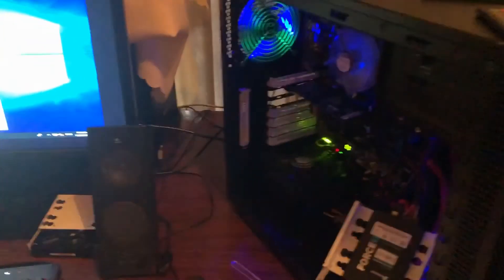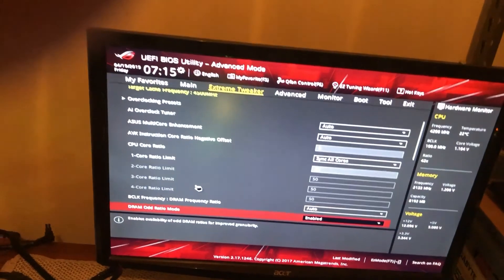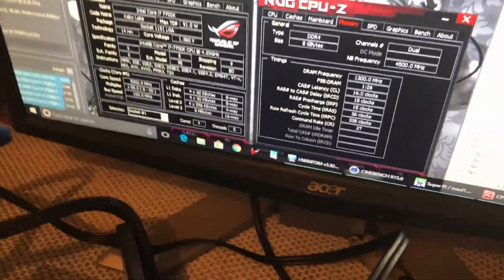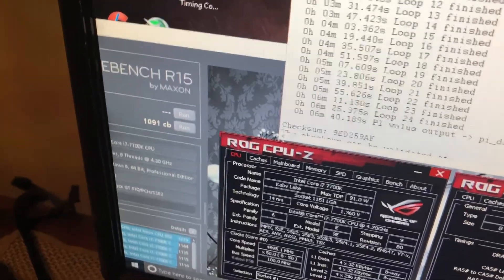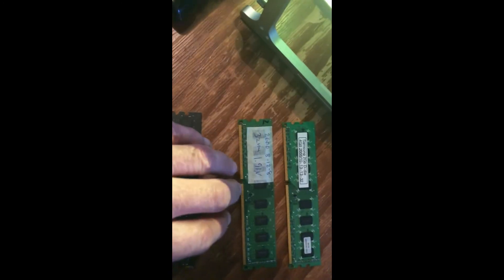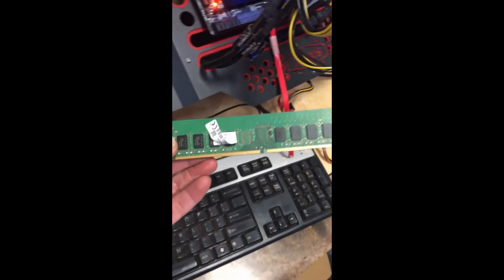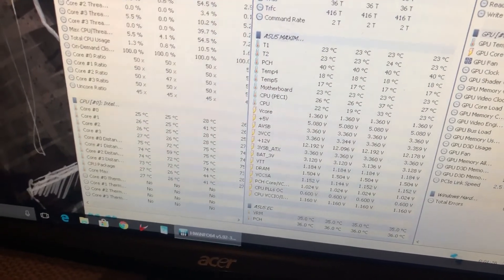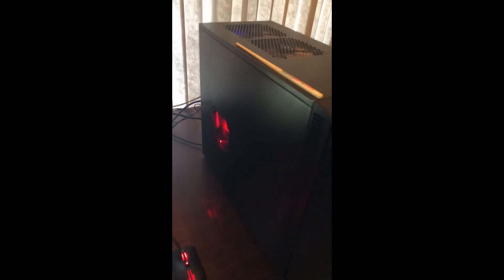OVERCLOCKING OEM SAMSUNG E-DIE 2133Mhz TO 3600Mhz